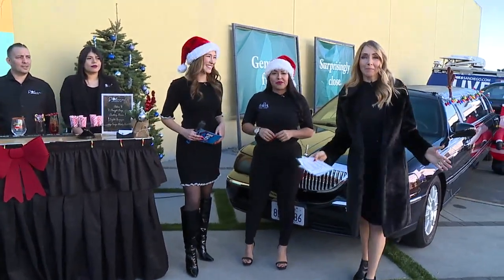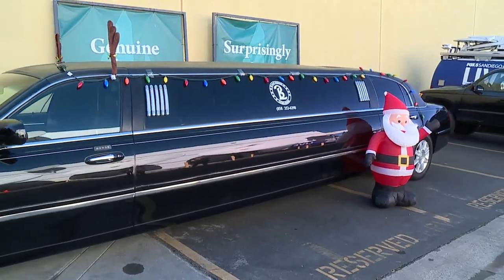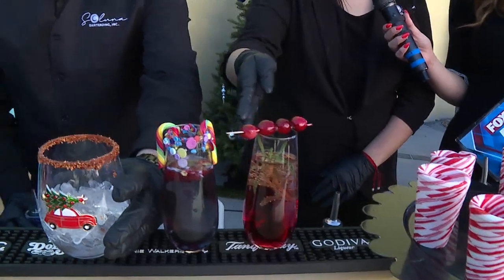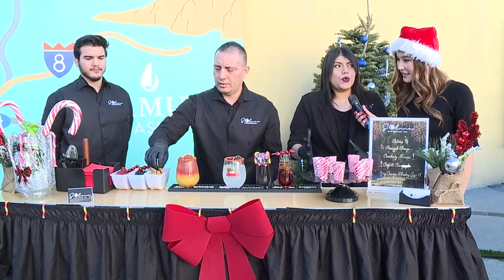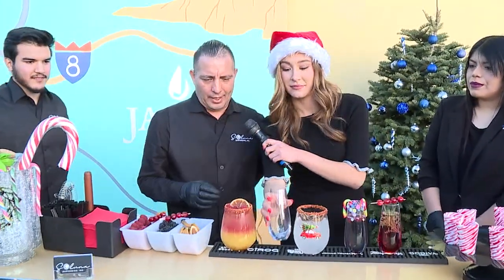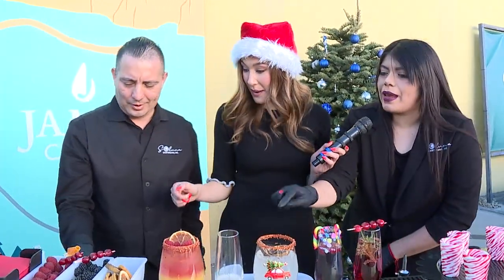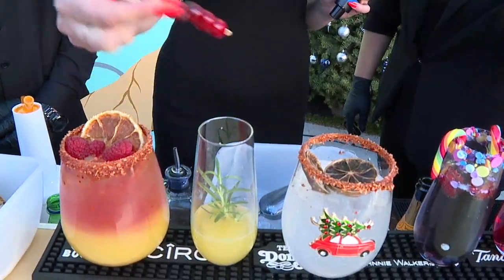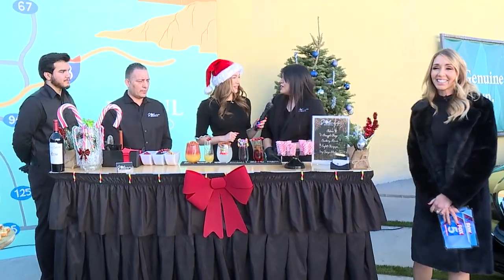Fox 5 Live Holiday Party Segment Part 1